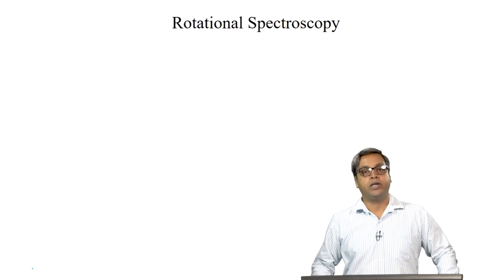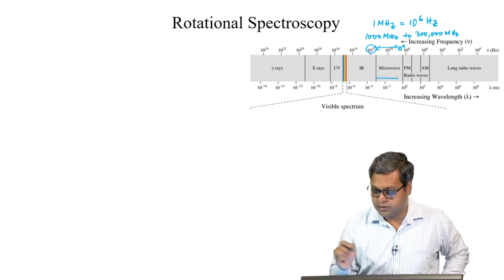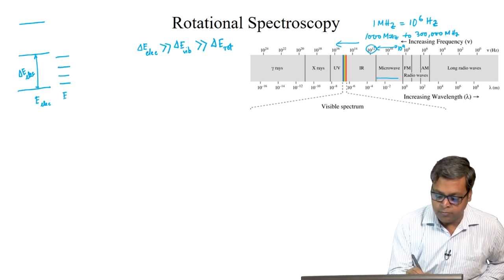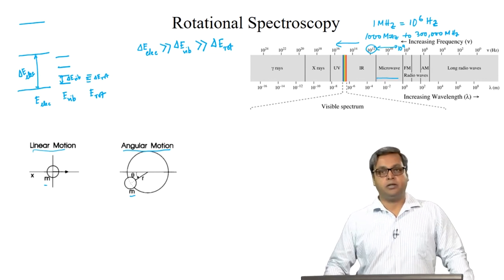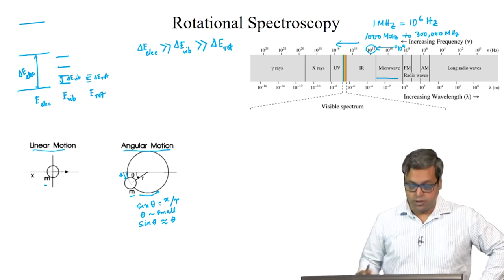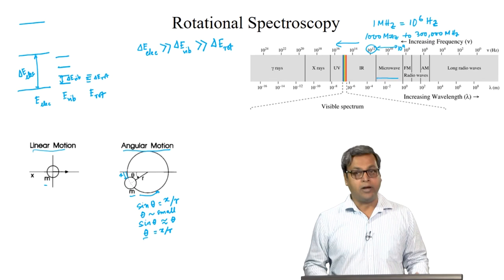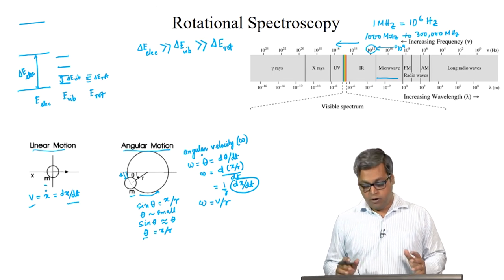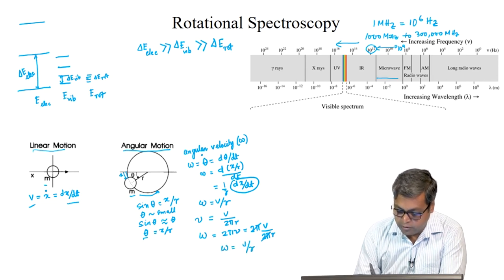Correspondence between Linear Motion and Rotational Motion